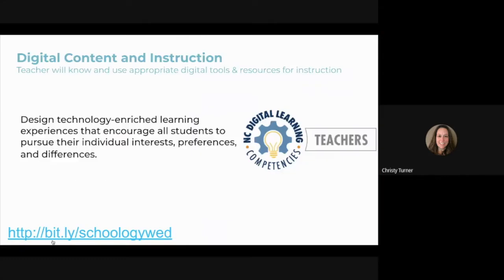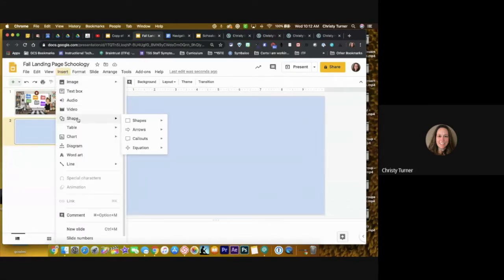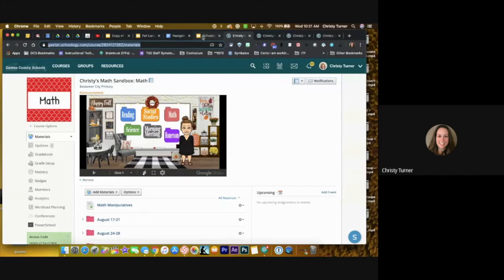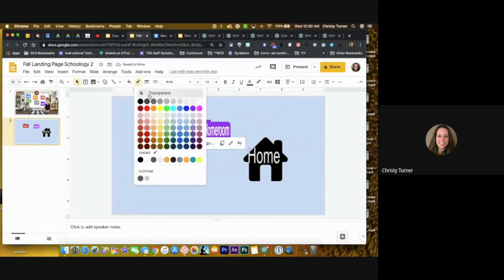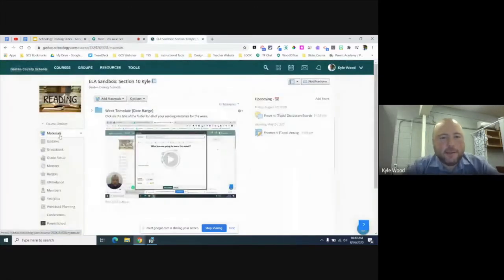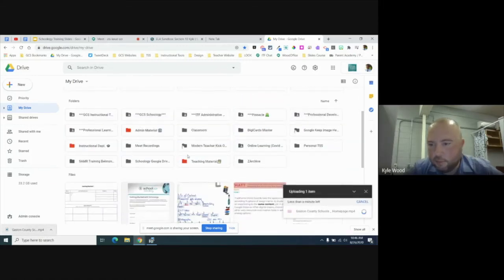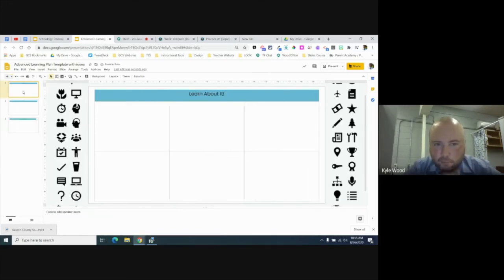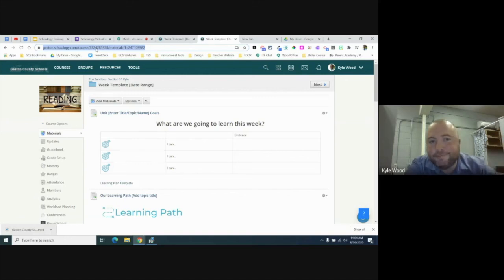Schoology Wednesday PD: Organizing & Creating Content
In this session, we share our initial thoughts on ways to organize content in Schoology using landing pages and playlists.